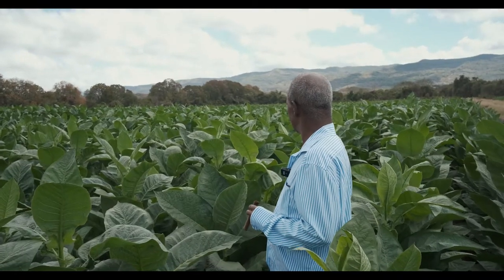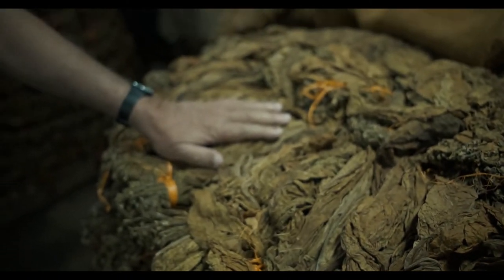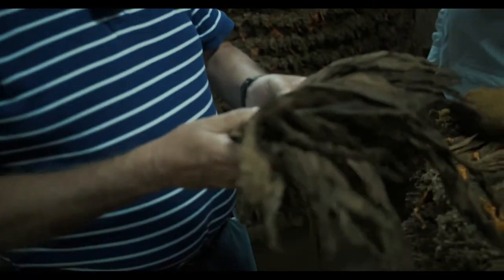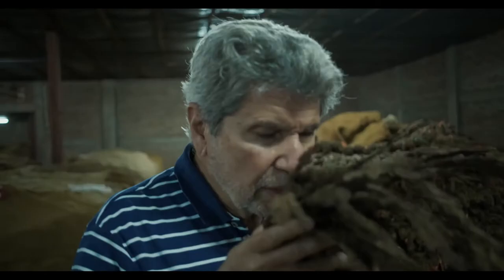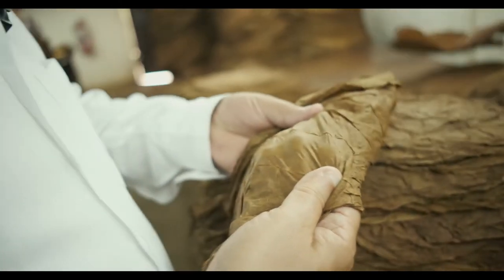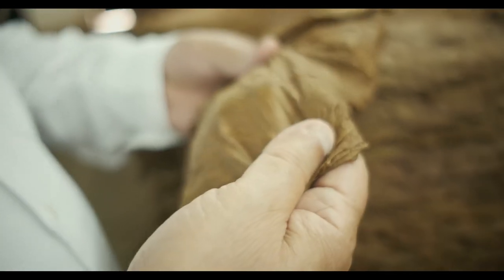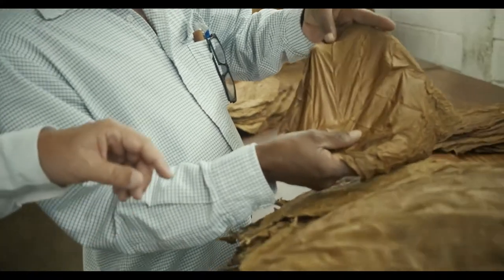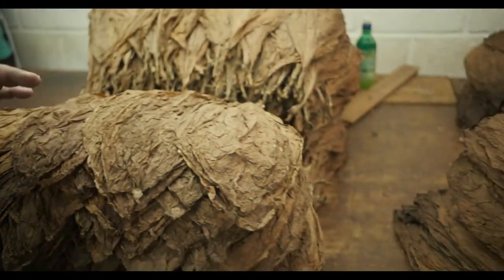AGANORSA CIGAR FERMENTATION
Aganorsa Leaf has been growing some of the finest tobacco since 1998.
Here at Aganorsa Leaf, we don't just make cigars for ourselves, we make cigars for notable clients including Illusione, Foundation, Viaje and Warped Cigars, HVC and many more!

Fermentation is a crucial process in achieving optimal flavor and aroma.  Learn about the Aganorsa process in this video